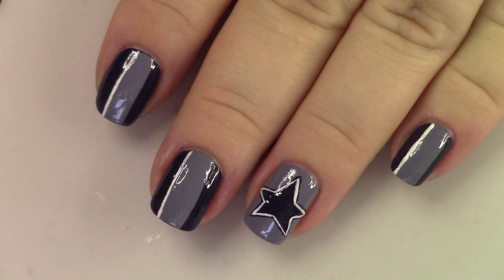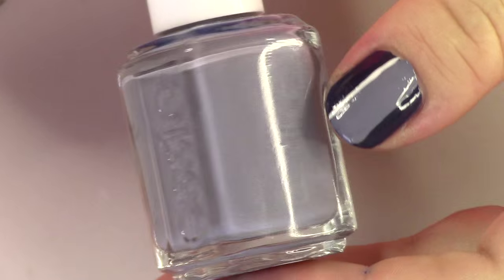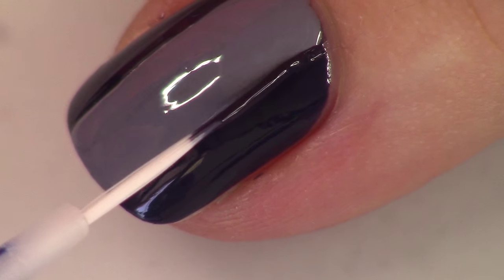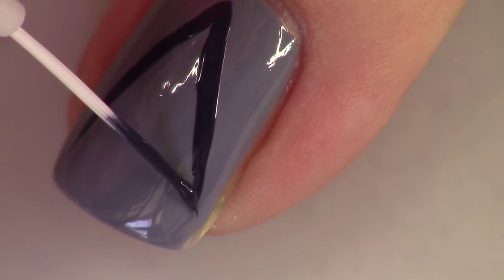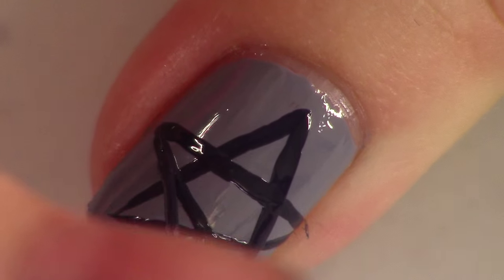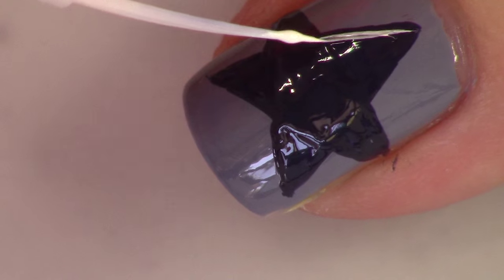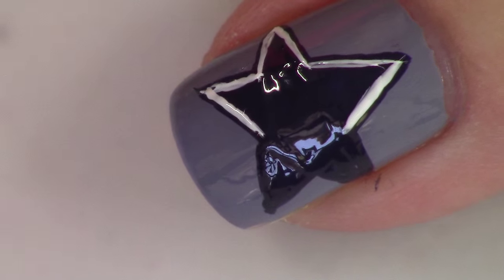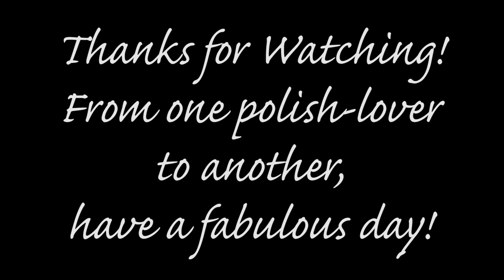Dallas Cowboys Fan Nail Art Tutorial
Today's video is another NFL fan nail art tutorial and this time I've created a look for all the Dallas Cowboys fans.  I've used three polishes to create this look: Zoya Sailor, Pretty Serious Presence, and Essie Petal Pushers.  If you recreate this look please show me and tag me on instagram :)

Piano Covers by Phoebe Moon:
Stardust- Hoagy Carmichael
Stargazer- David Lanz